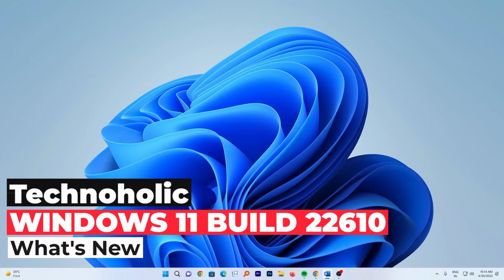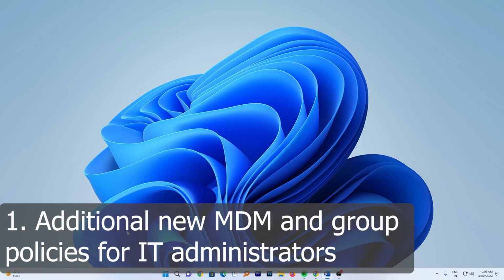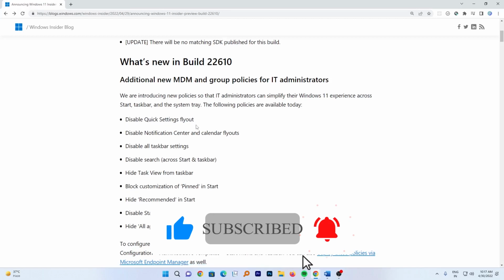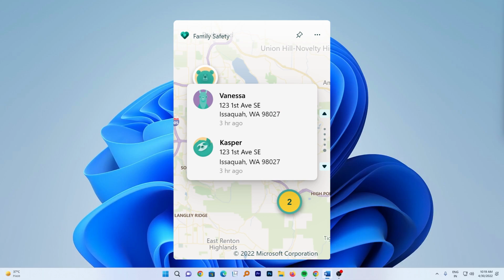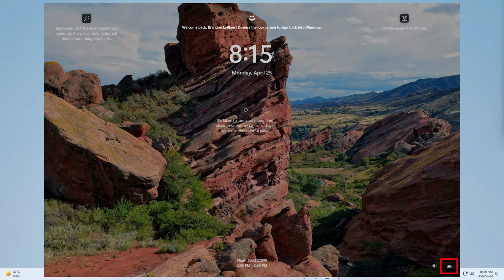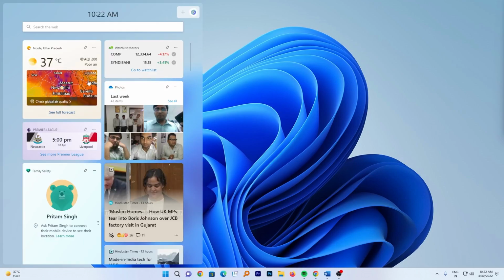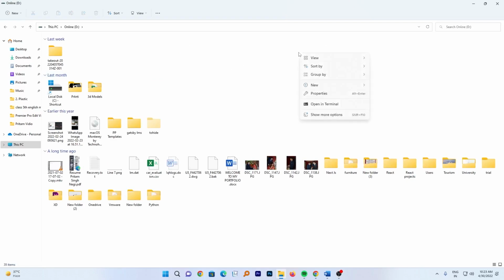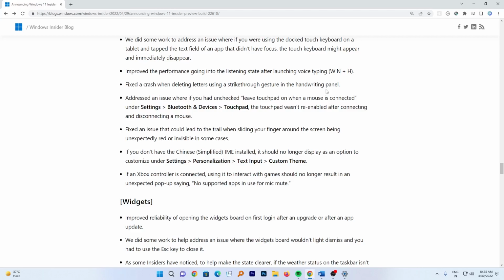Windows 11 build 22610 : New Features Hands on windows 11 Latest 22610 Build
Windows 11 build 22610 : New Features Hendon Latest 22610 Build

Windows has recently announce next build in windows dev channel. the latest build now has build number 22610.

Timestamps:
00:00 Intro and watermark removed
00:57 new MDM and IT group policies
02:04 Family Safety Widget Update
02:35 Changes and improvement
03:03 Battery Icon
03:34 Improved Widgets
03:57  Taskbar Updates
03:37 Improved in file explorer
04:37 Phone Link Option in Setting
04:55 Fixes and patches
05:15 Outro